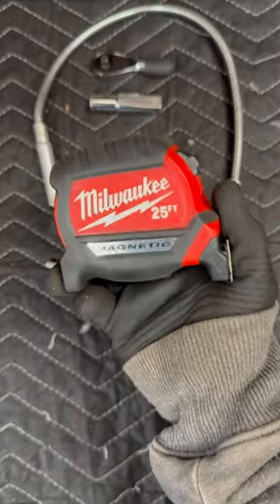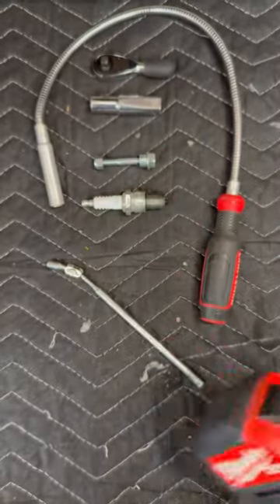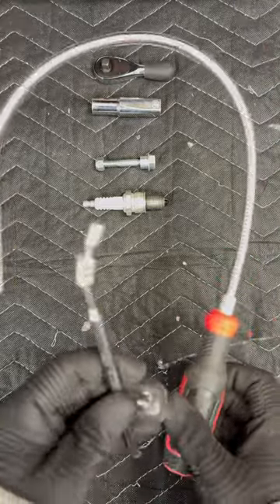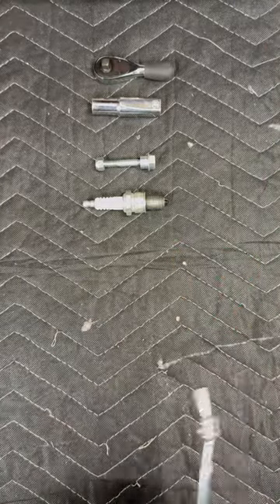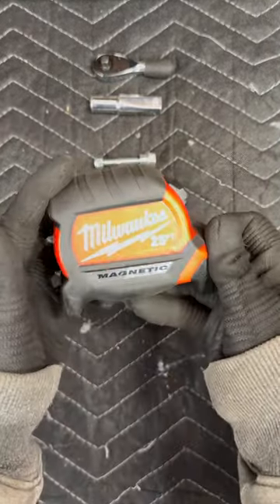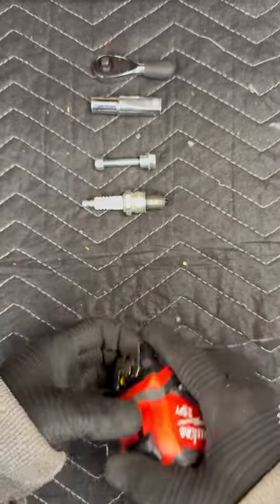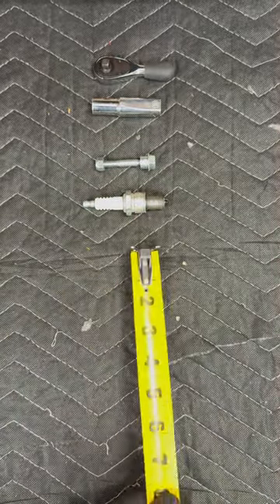Car Guy SECRET Weapon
Yo car guys gotta check this thing out! Milwaukee 25 foot magnetic measure tape is one great tool in the garage to pickup all those dropped fasteners and tools.

See pinned comment for link to order on Amazon.